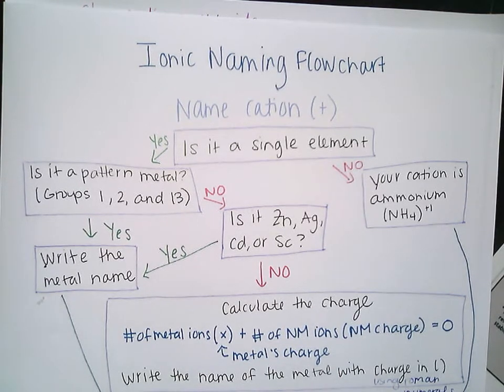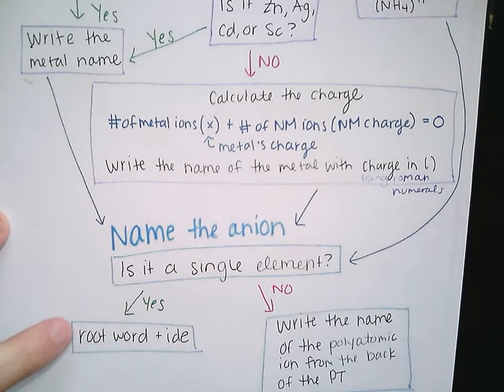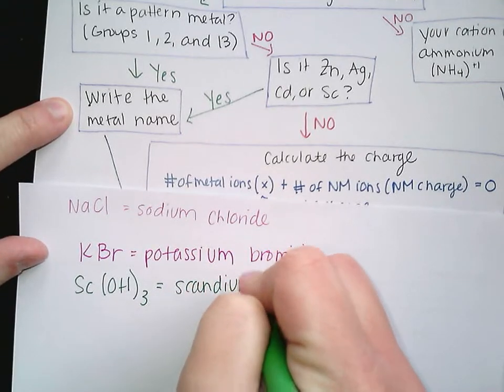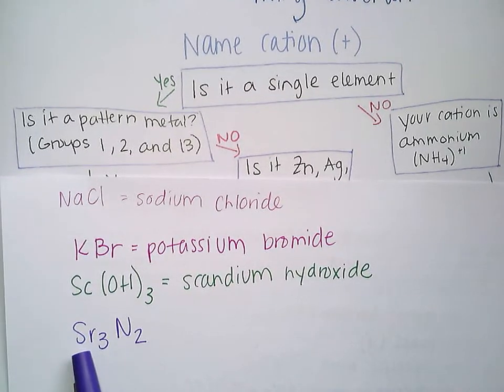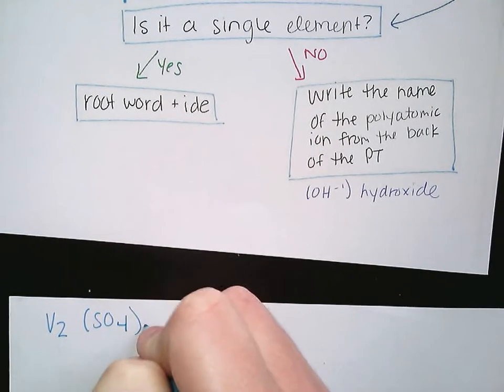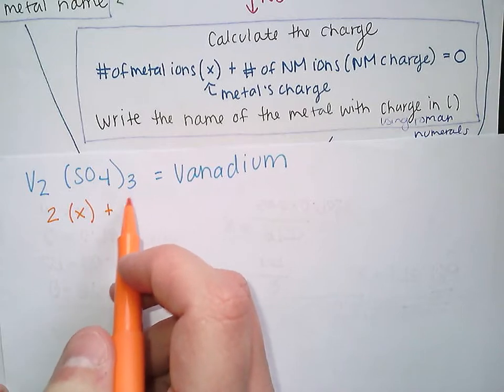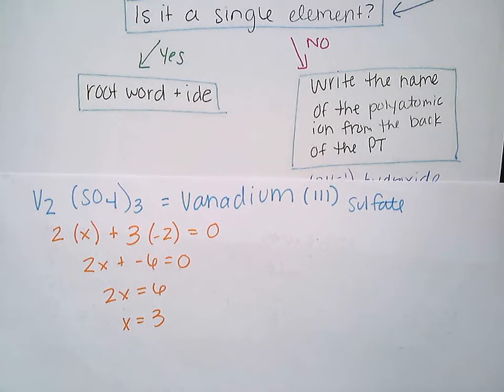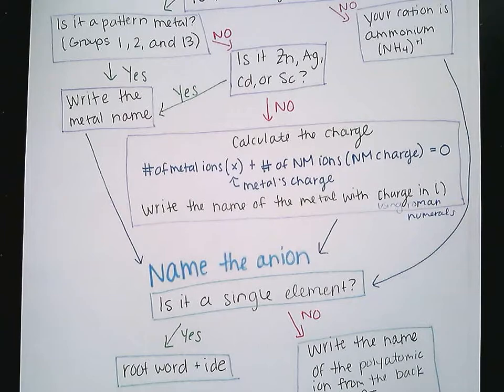Ionic Naming Flowchart Examples